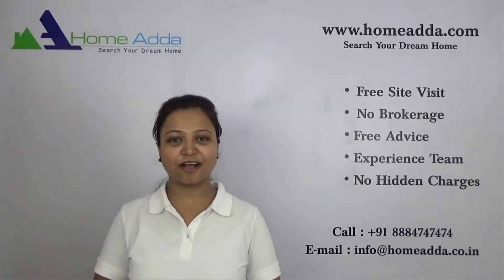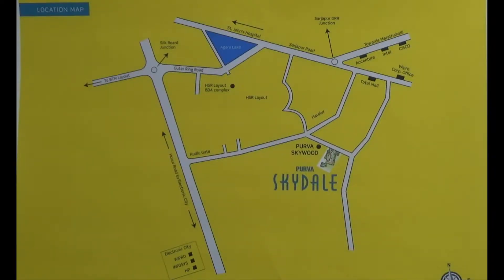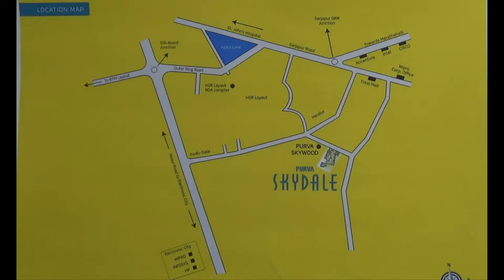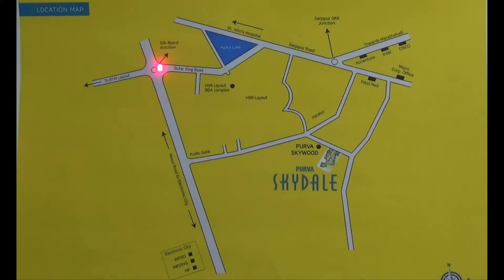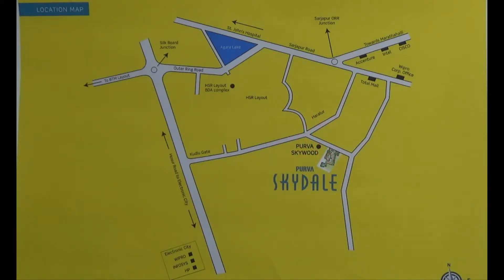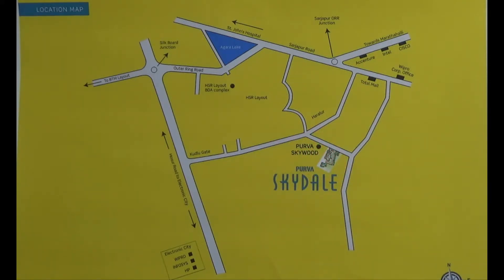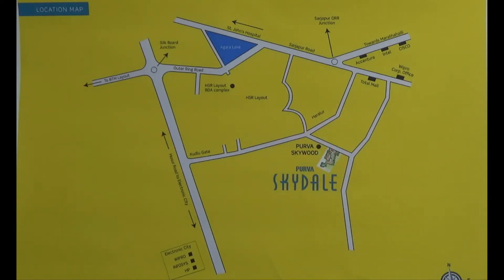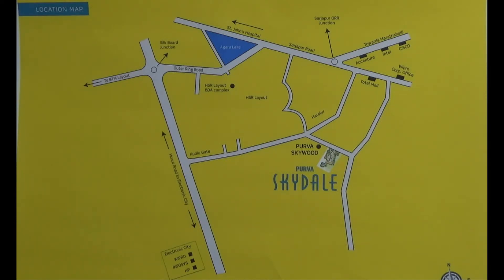Purva Skydale | Location Map | Sarjapur Road | East Bangalore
Connectivity of | Purva Skydale | Some Key Location | School | Colleges | Hospital | Direction from North, South, East and West Bangalore